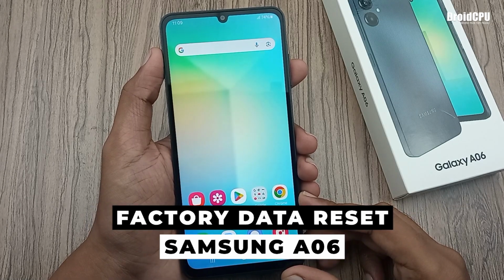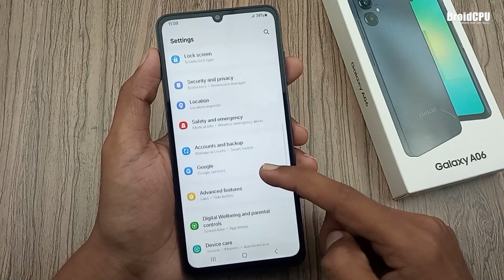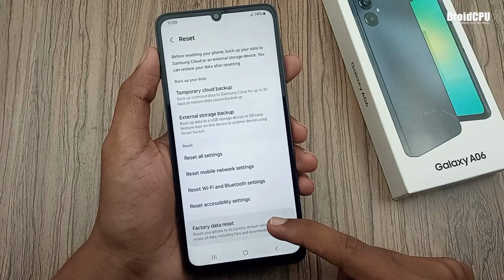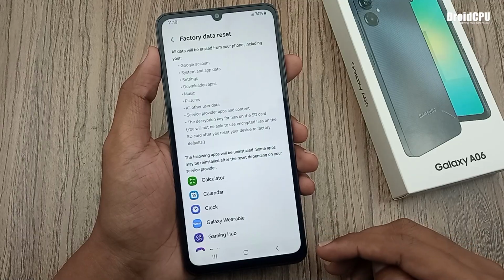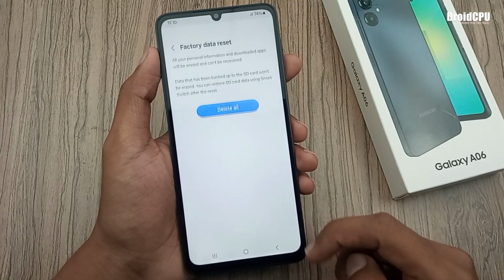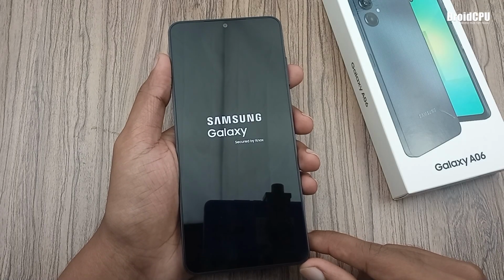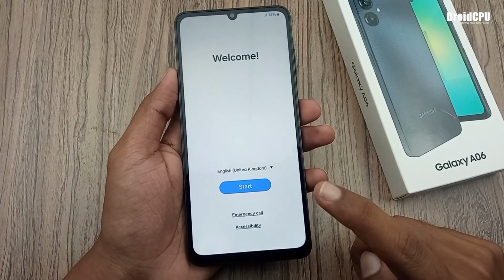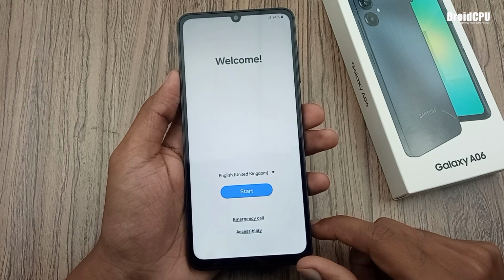How To Factory Data Reset Samsung Galaxy A06